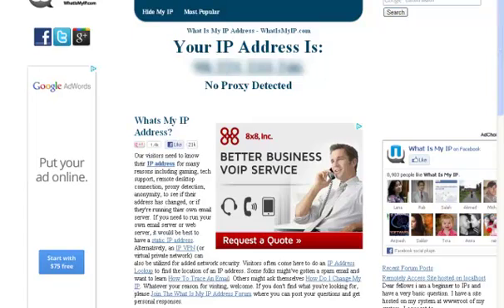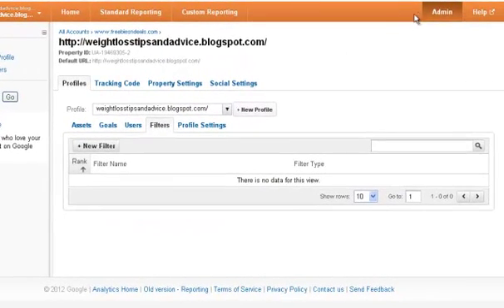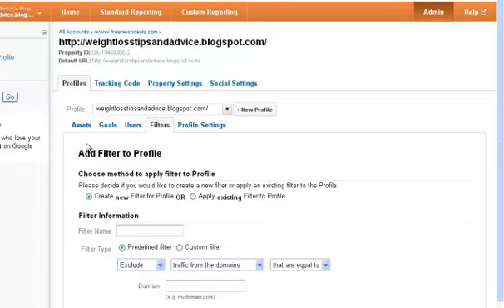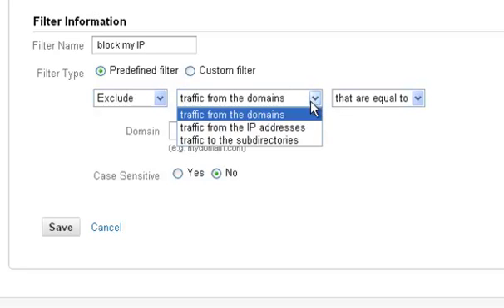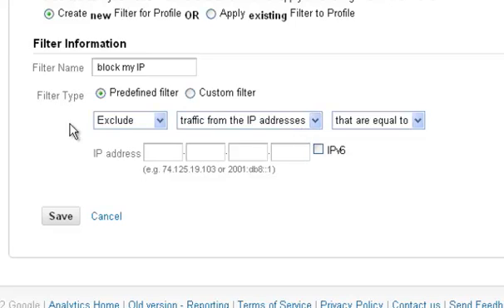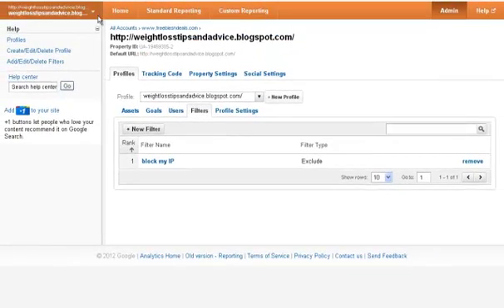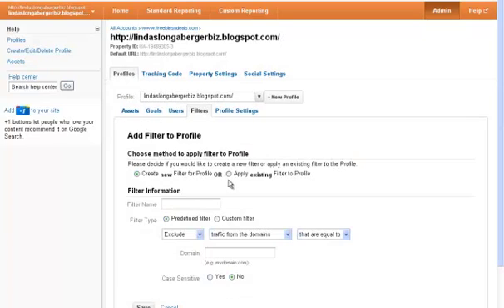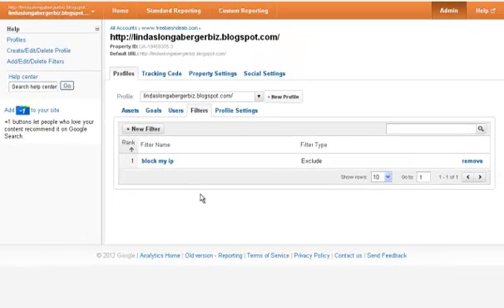How to Block Your IP from Google Analytics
- instantly get your IP address

Learn how easy it is to block your own IP address from Google Analytics

Linda